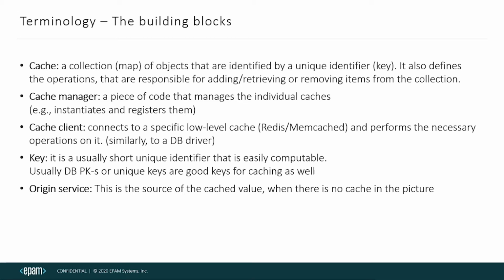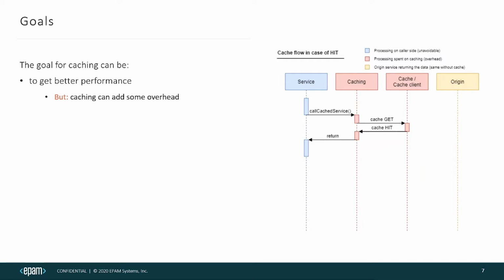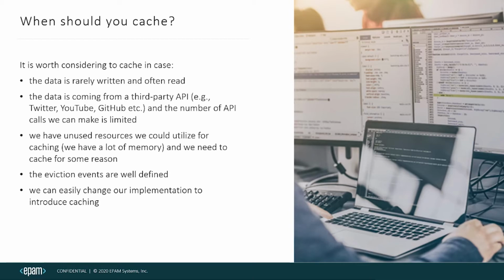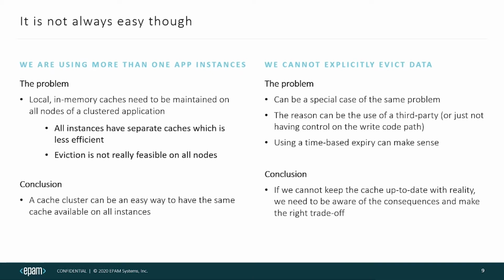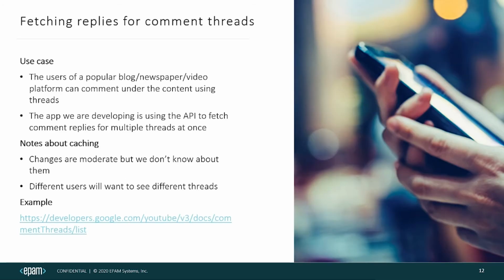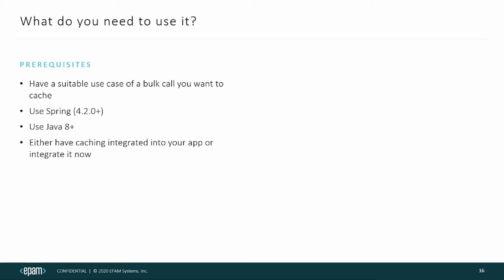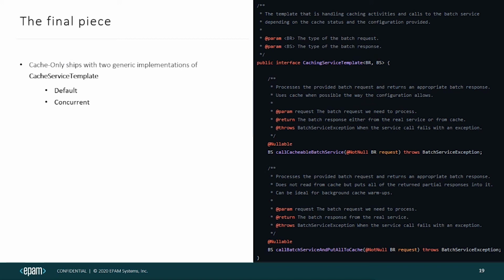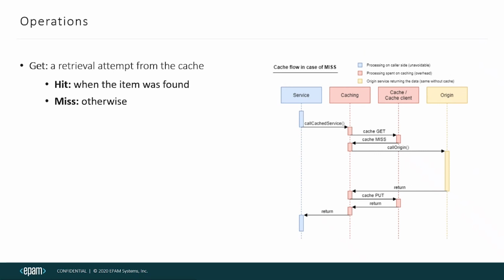Z-Nights 2021, February: Cache-Only, Istvan Nagy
Caching is a double-edged sword. It can be a game changer if done right, or it can do more harm than good if you are setting it up the wrong way.
This presentation will:
- Give a brief introduction to caching basics (concept)
- Show some challenges you can face
- Provide some interesting trade-offs you could consider